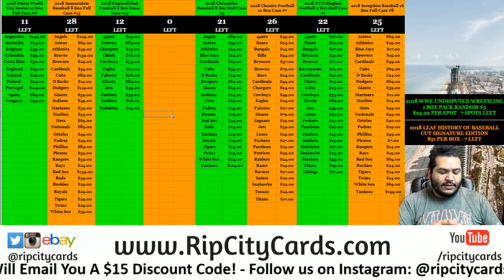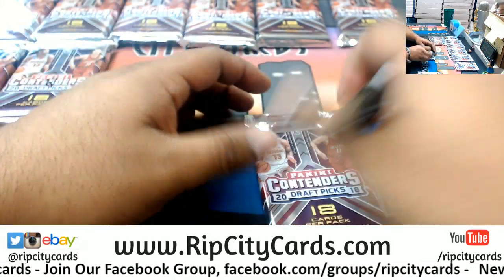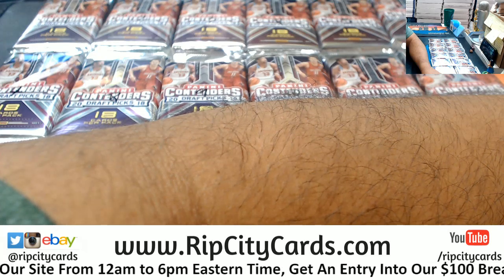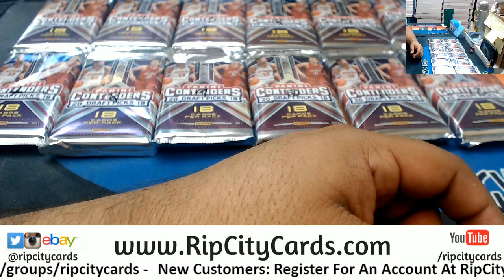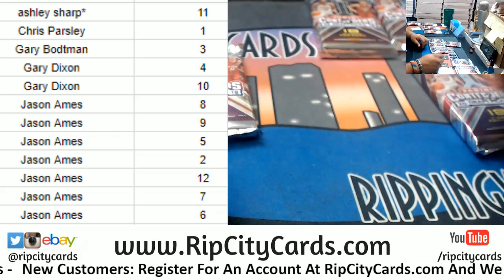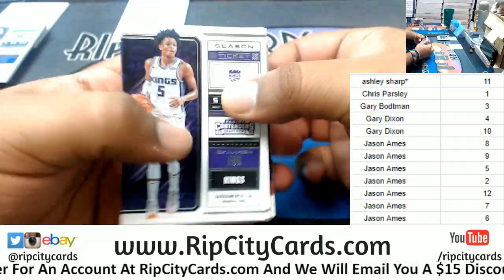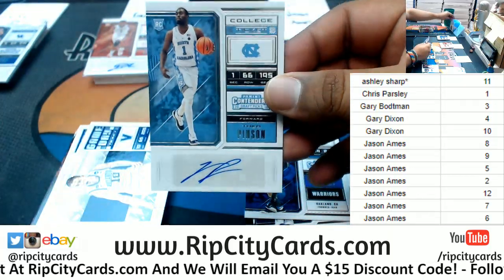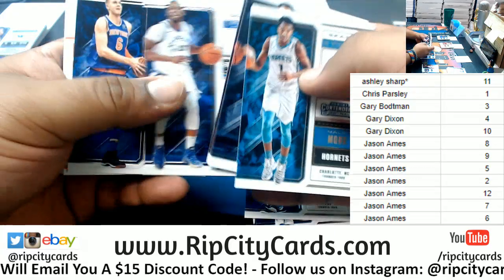2018/19 Contenders Draft Picks Basketball 2 Box Pack Random Part 1 RCC